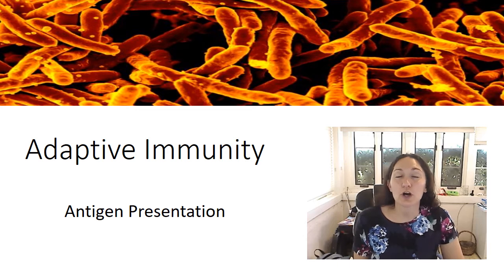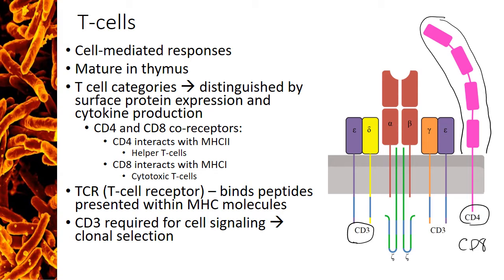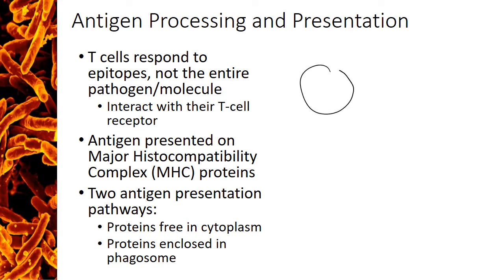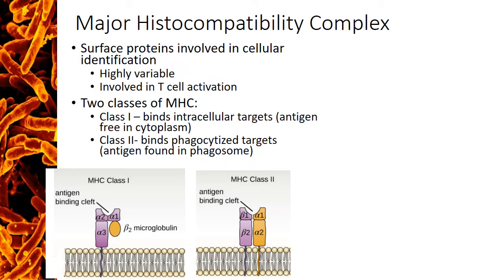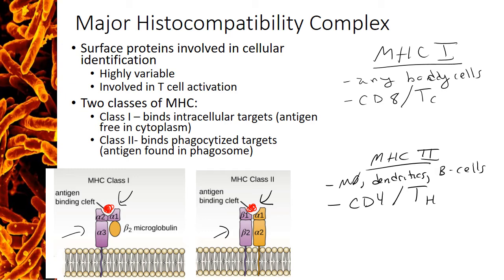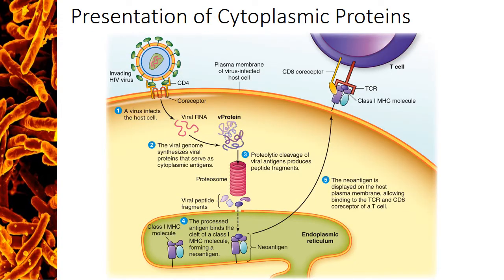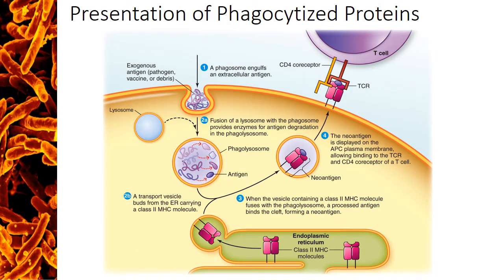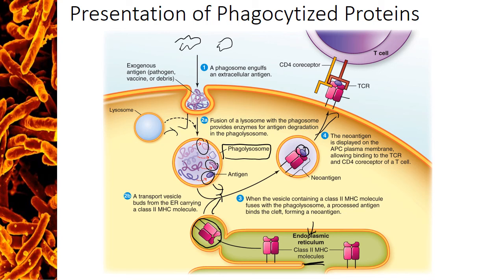Adaptive Immune System - Antigen Presentation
Description of how antigen is presented to T-cells.